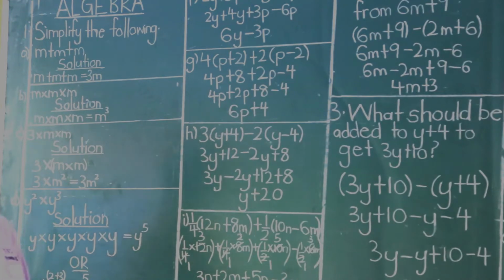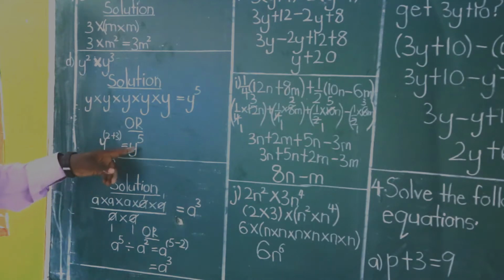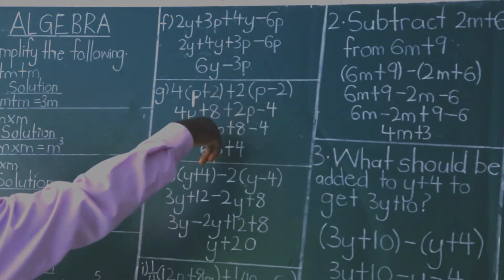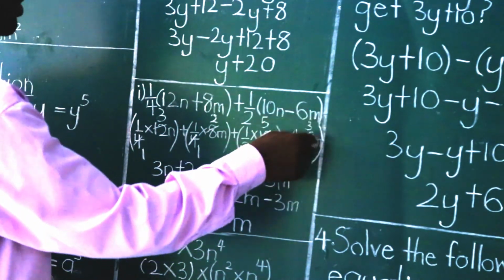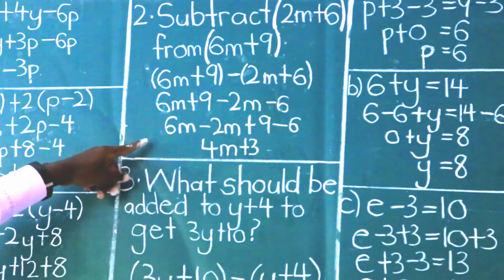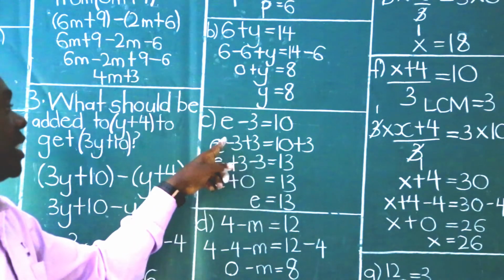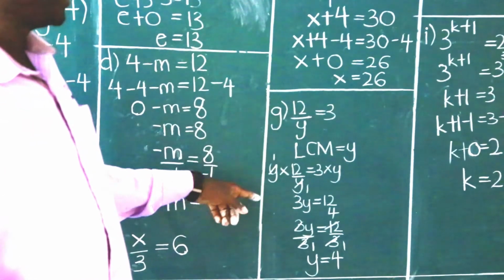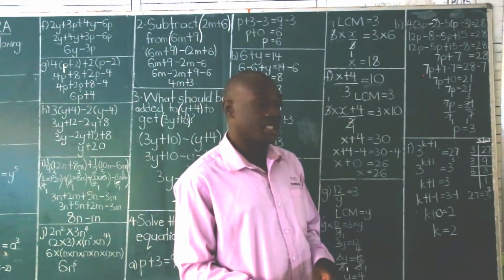PRIMARY 6 MATH (TOPIC: ALJEBRA EP1)